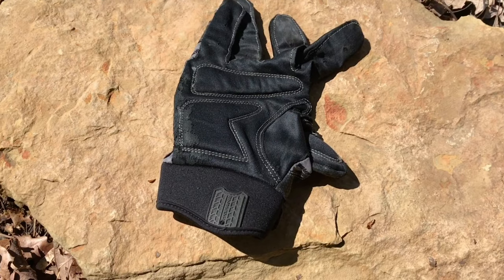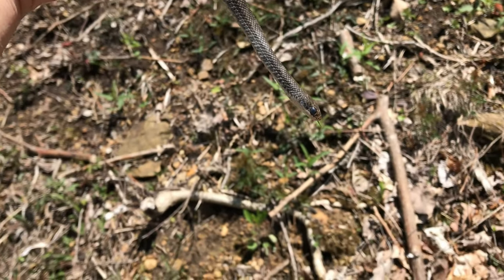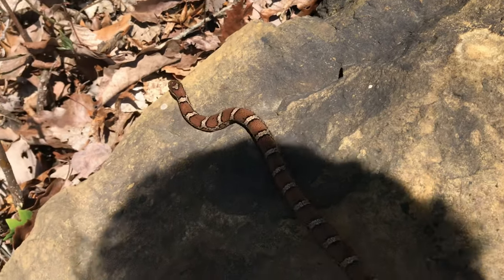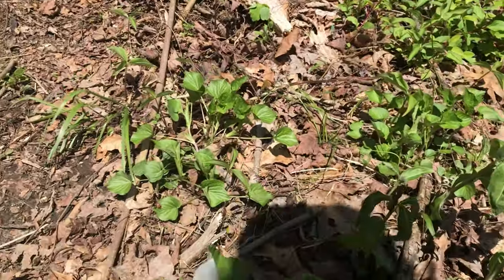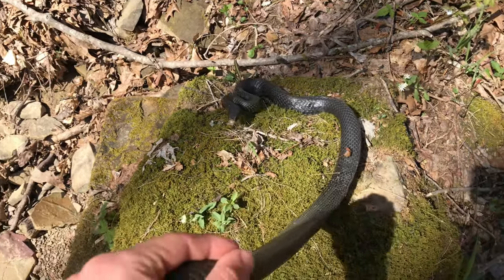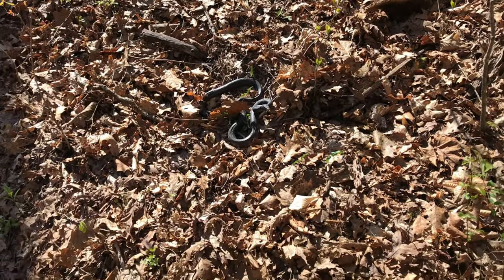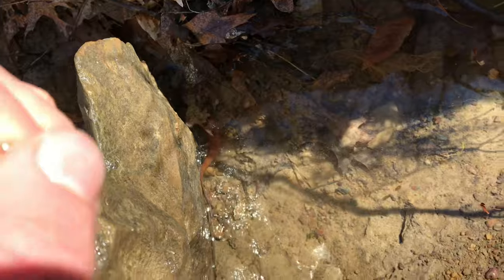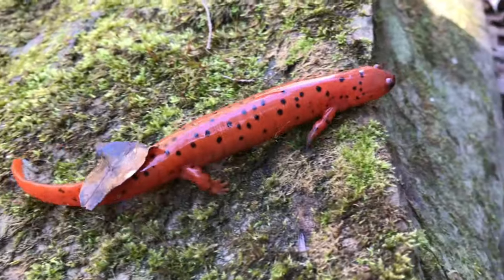Spring Snakes and Salamanders!! Herping 2020 Episode 1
Some of the first snakes of the year and the most beautiful salamanders of the year this far!

Check me out on Instagram at: @banks_herpetology

Hope you guys enjoy! Ik I did, can’t wait to get out again!